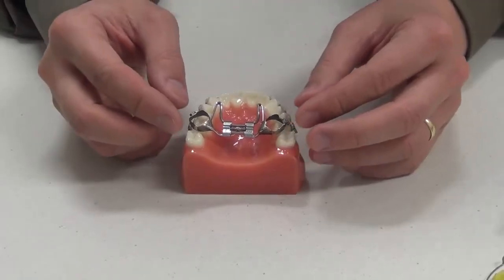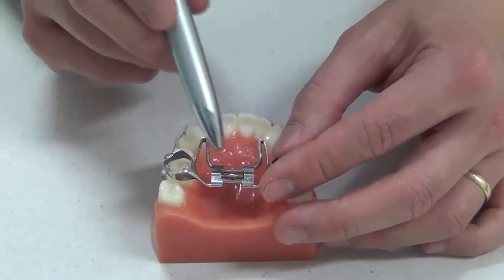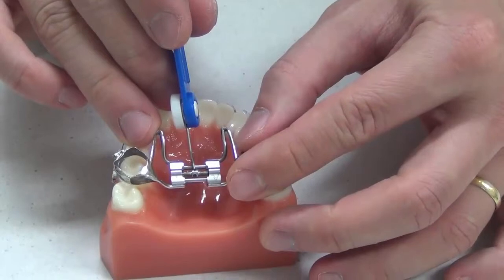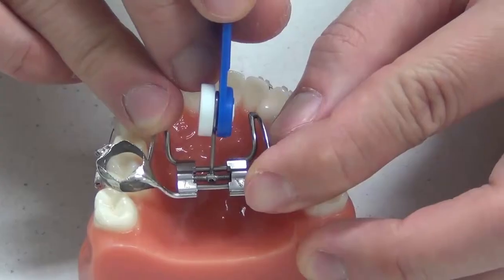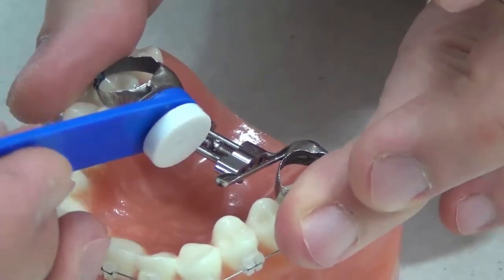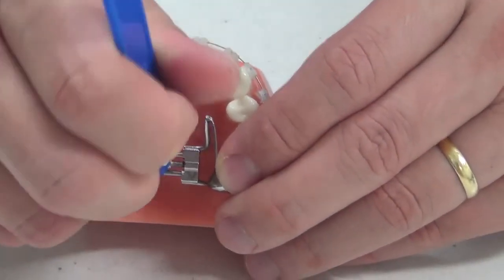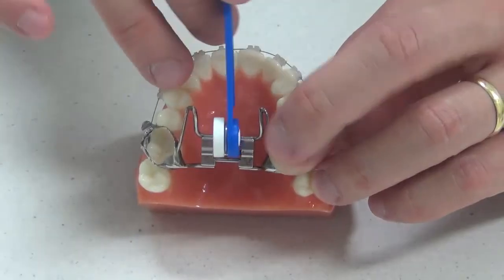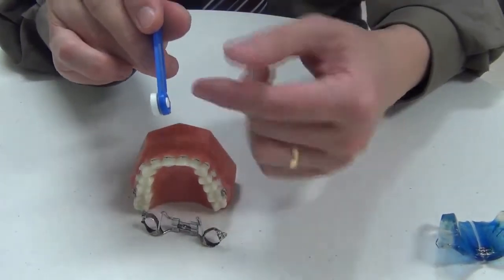How do you turn your fixed orthodontic expander?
In this video our Orthodontist, Andrew Chang briefly goes over the steps you need to take when attempting to turn your fixed expander.